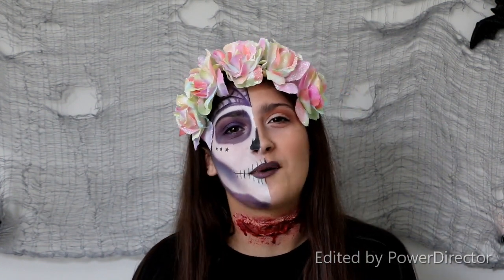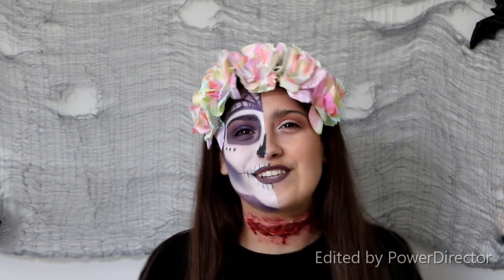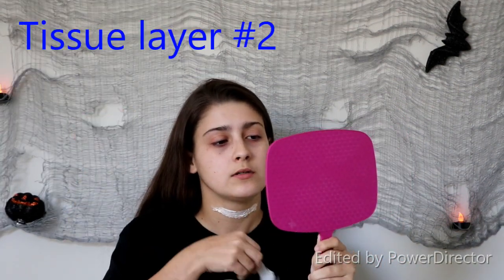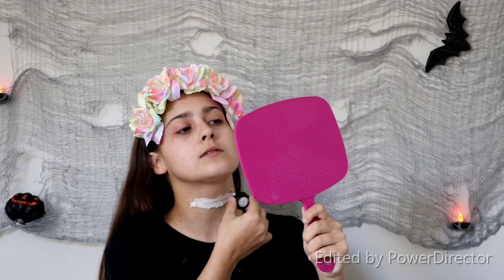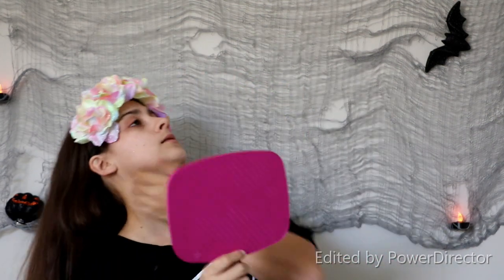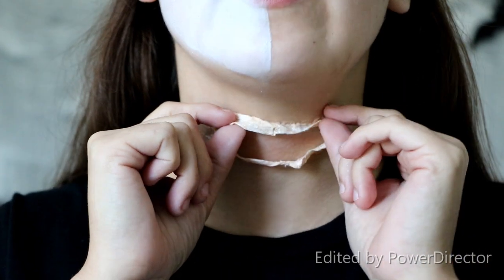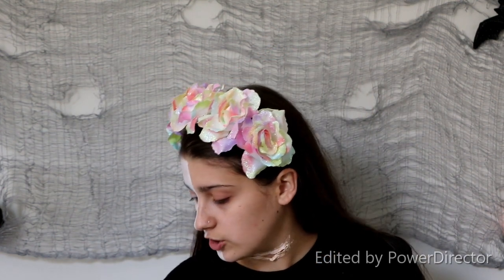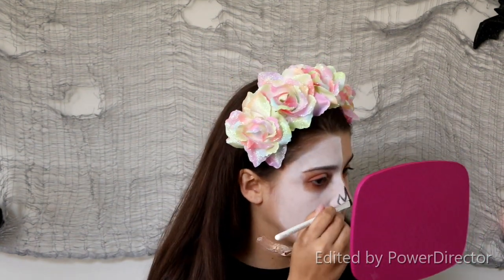SUGAR Skull Halloween Makeup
I am already so excited for the next one!

Check out Pratt Apparel for all your apparel goodies, like this sick tshirt in the video!

I am an amateur makeup hobbyist, I do this for my own entertainment!